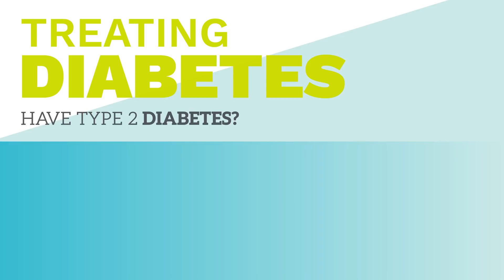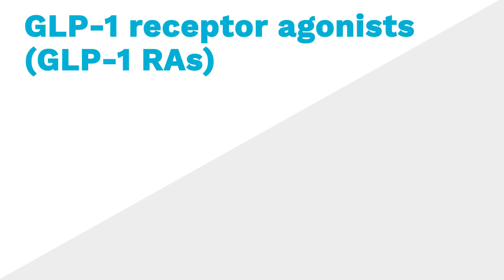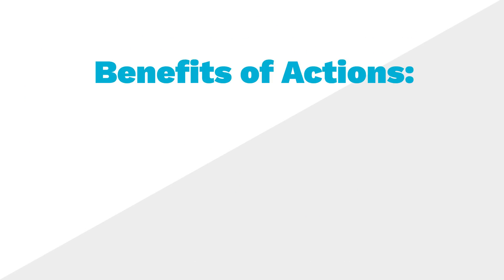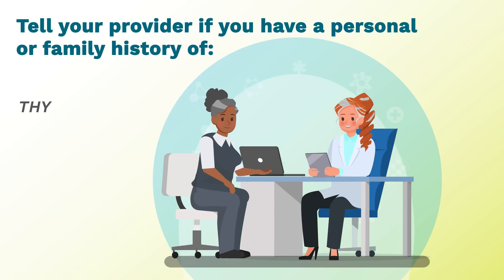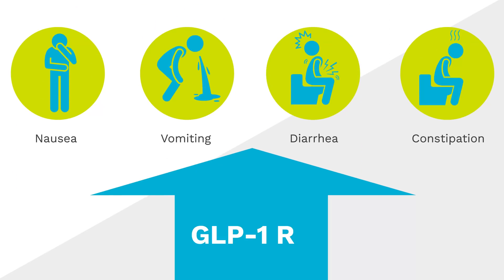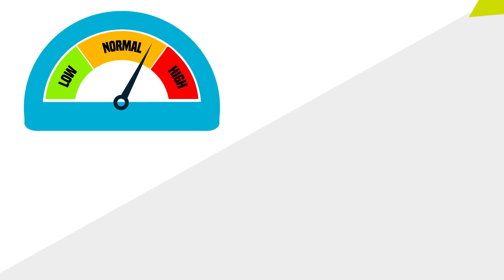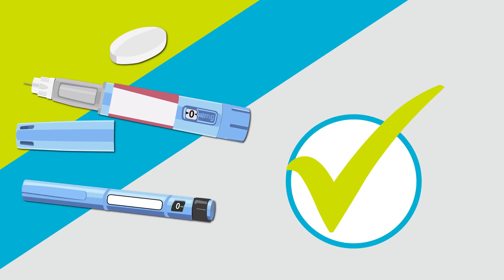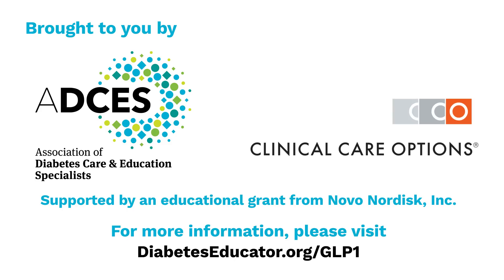Understanding GLP-1 Medications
Hyperglycemia, or high blood sugar, can be a deadly complication for anyone living with diabetes, but there are tools that can reduce this risk. GLP-1 medications can help your body regulate blood sugar levels, encourage better weight management and even reduce the risk of heart attacks and stroke.